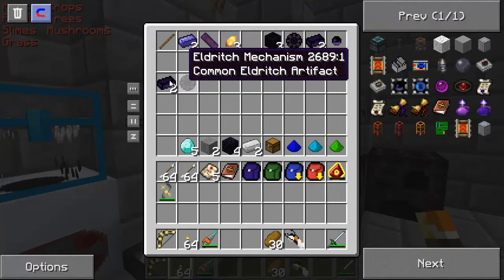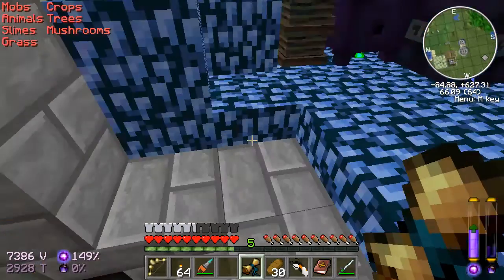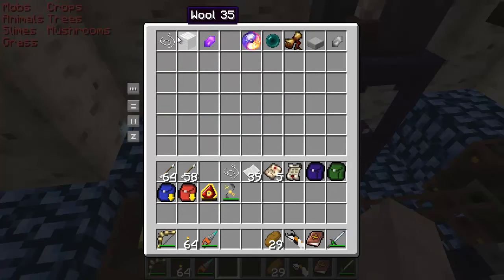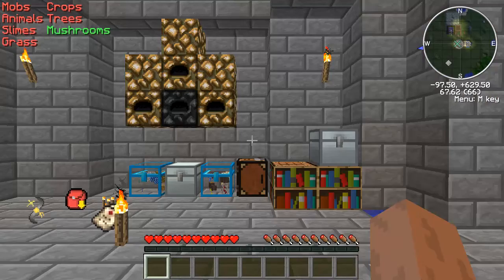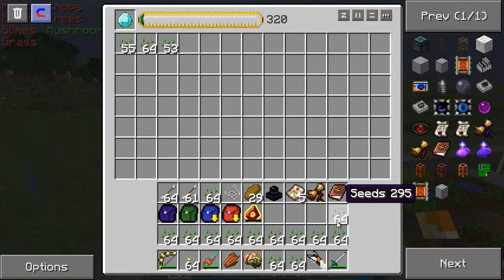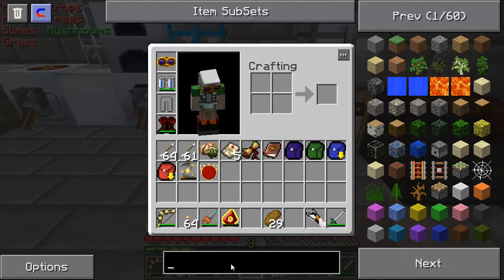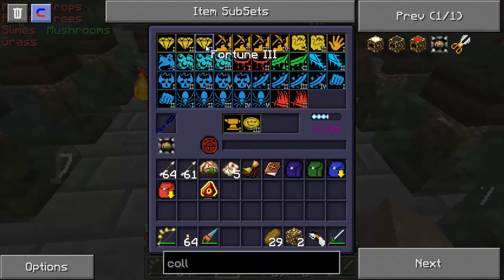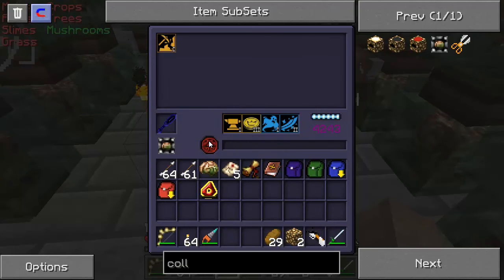Minecraft Lets Play Season 2 part 16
I am using a ton of mods and the easiest way to tell you them is simply point you here:
The first is the thread on the Minecraft forum that Direwolf has for his lets play(I almost completely copied his mod load out) and the second is the Bay12 thread for my lets player where you can find what I added beyond whats in the first link.